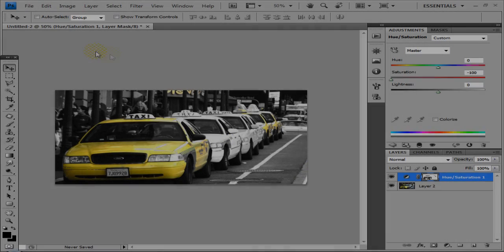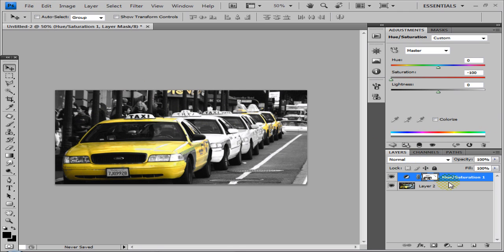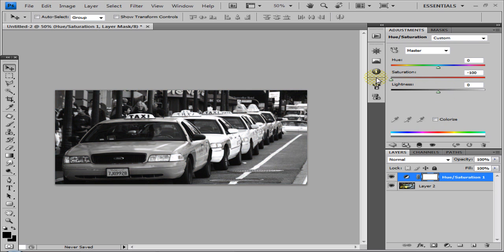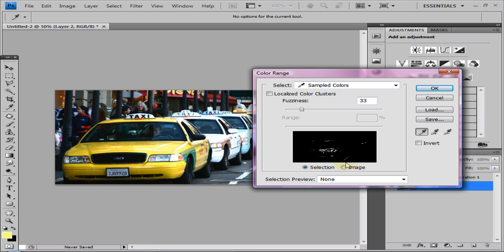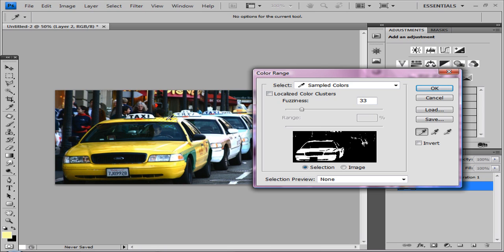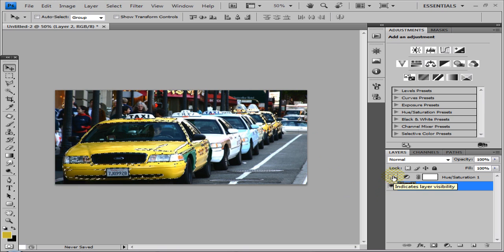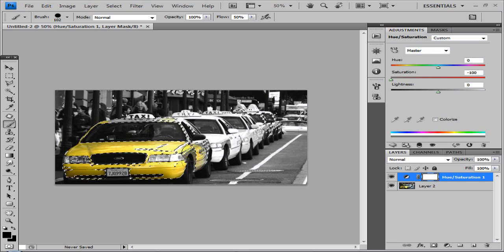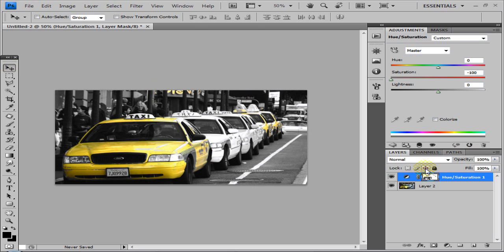Photoshop Tutorial :: Black 'n' White image leaving one colour (colour isolation)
sorry we haven't been making many tutorials lately, i think we've all been busy. and yeah sorry for the crappy sound quality, but w/ voice is better that w/out voice eh?

Also if you have any tutorial requests. please PM us and we will do our best to make it for you. we read all of our messages however cannot reply or promise any of them. however as i said we will do our best.

~VENDET4